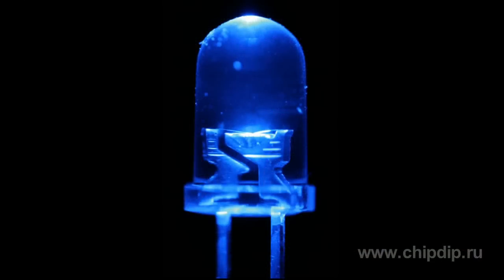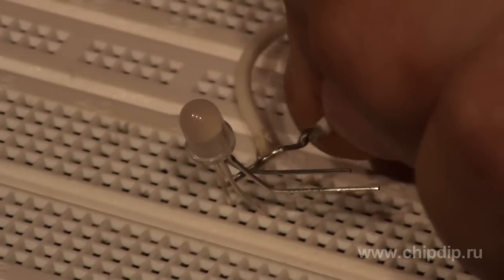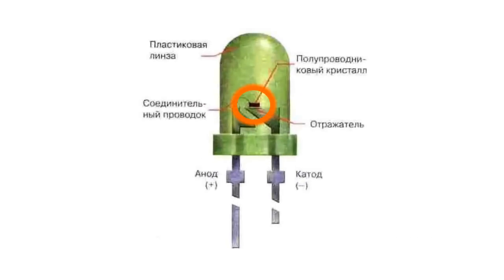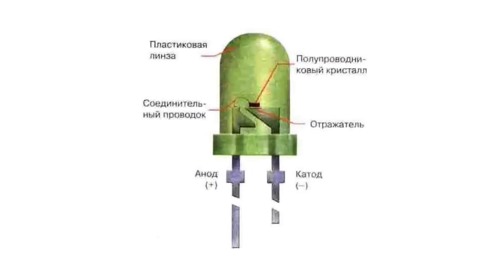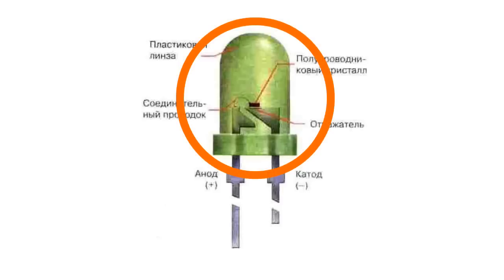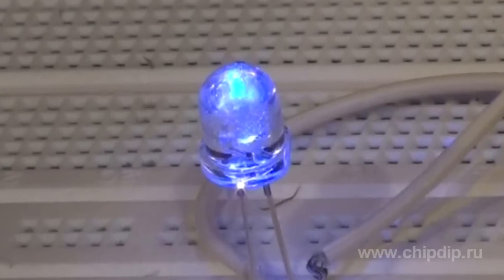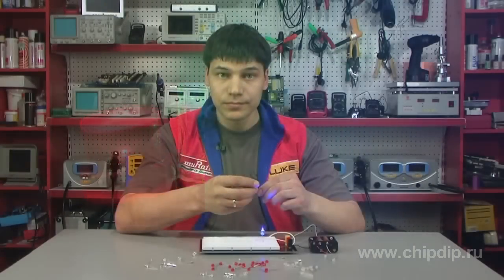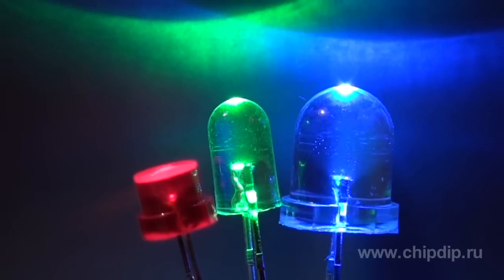LED System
LED SystemIn 1923 Oleg Vladimirovich Losev first observed and investigated the way semiconductors glow. In 1962 Nick Holonyak produced the first LEDs of industrial importance. In 1993, a Japanese Shuji Nakamura created a blue LED, which made it possible to get any color with red, green and blue LEDs. Three of these crystals are often placed in an enclosure with four pins to adjust the brightness of each crystal separately. LED is based on an artificial semiconductor crystal, with the implemented p-n junction. The colour of the light depends on the material of the crystal. To enhance the brightness of the crystal special additives are introduced. Multilayer structures are used sometimes, which allows to realize multiple p-n junctions in a single chip. The crystal is placed on a metal base, which is a reflector and a cathode. The crystal is connected to the anode lead via a connecting wire. Then the entire structure is placed in the specially shaped housing. The body of the diode is called a bulb, as well as the body of a filament bulb. The upper part of the bulb is made in the form of a lens. The lens may be converging or scattering. If the top is convex the lens is collecting the light in a narrow beam. If the top of the bulb is flat, then the light goes out in a wider beam. The light intensity depends on the dissipation angle. The smaller the angle, the more intensive the light is.